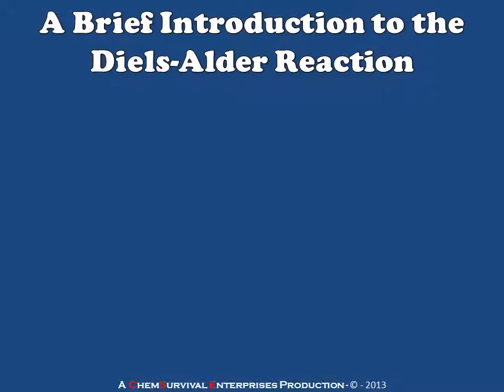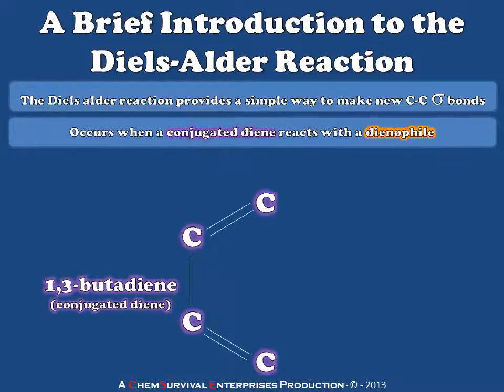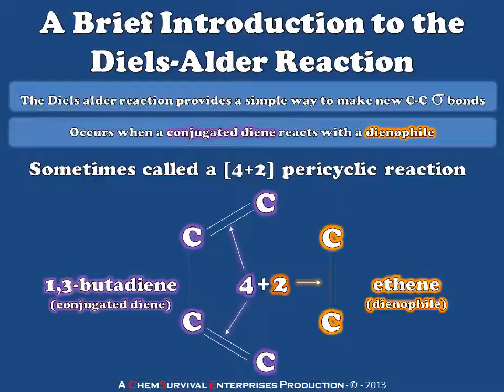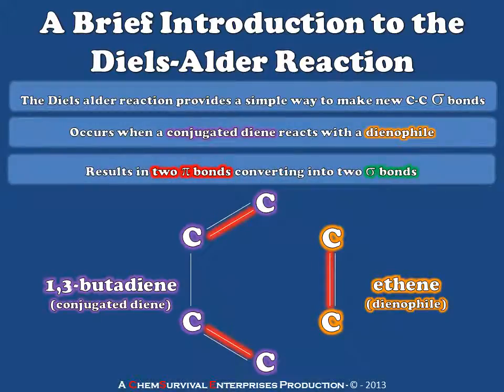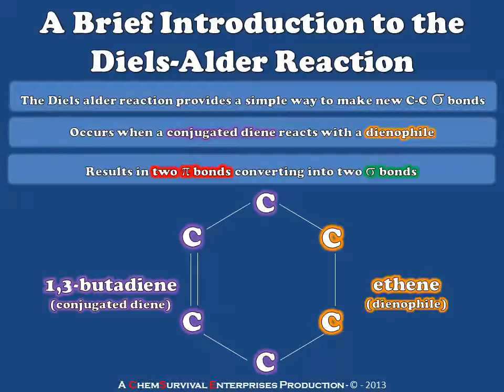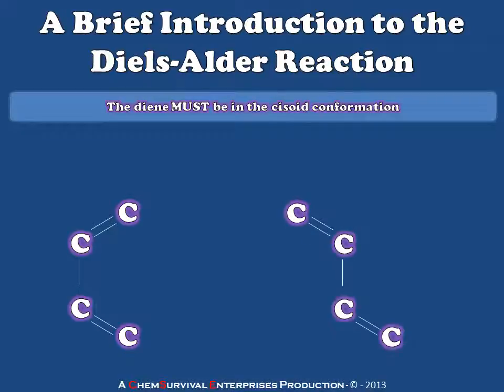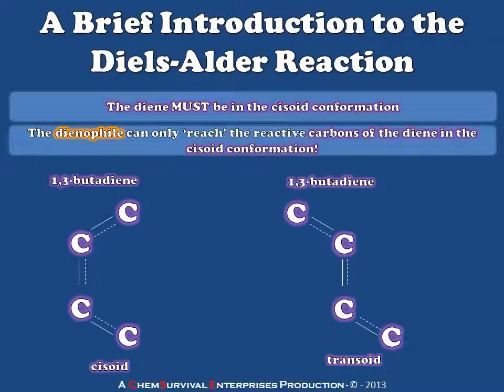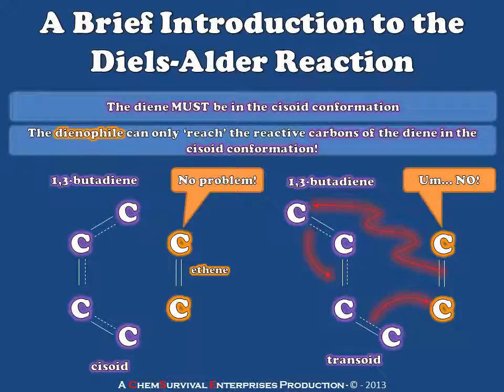A Brief Introduction to the Diels Alder Reaction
Professor Davis explains this Nobel Prize-winning reaction which forms new carbon-carbon bonds between dienes and dienophiles.